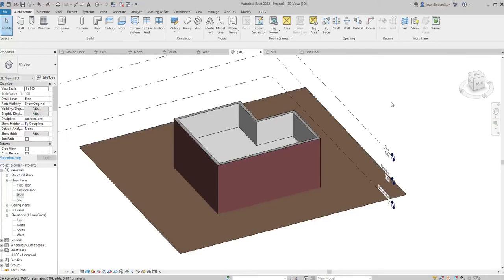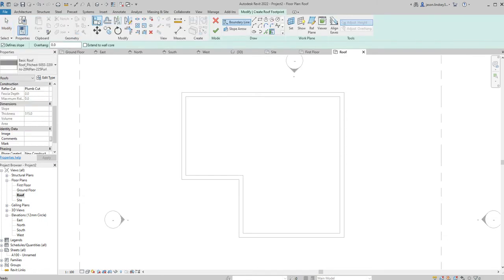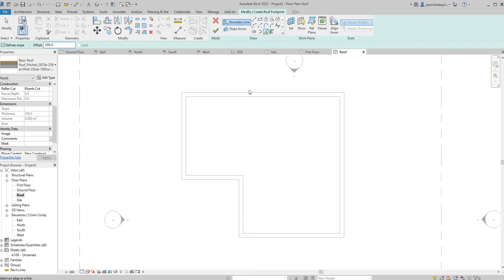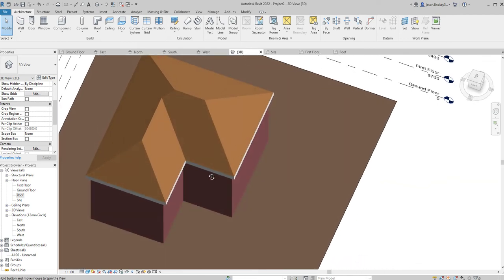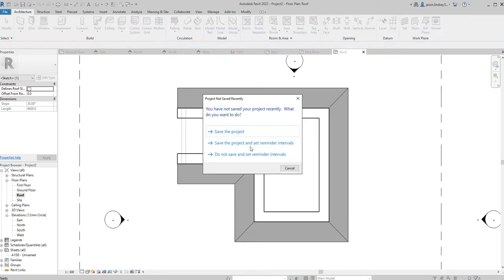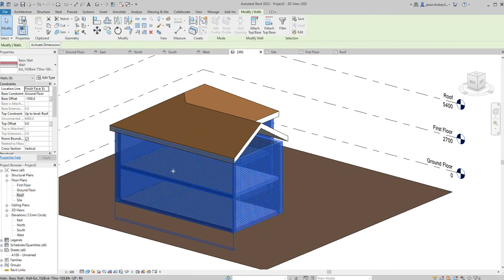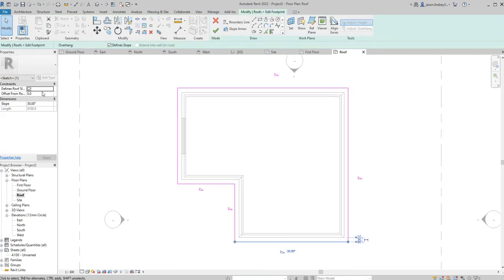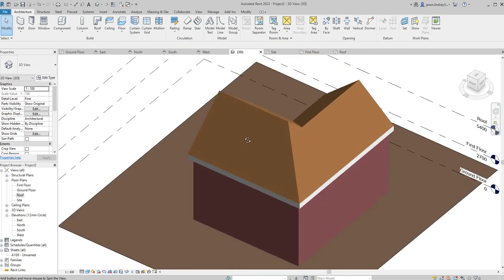05 Basic Roofs in Revit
In this video I demonstrate how to create a basic Pitched Roof in Revit.  I create a Gable and Hipped Roof and attach it to the External Walls.